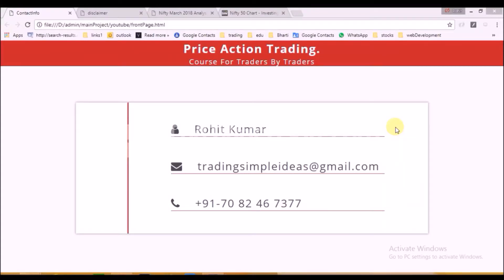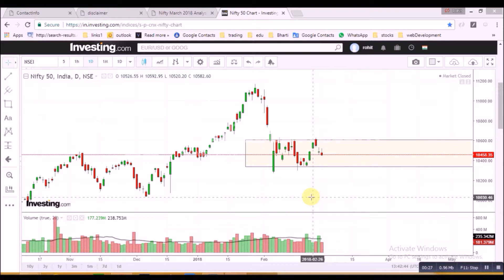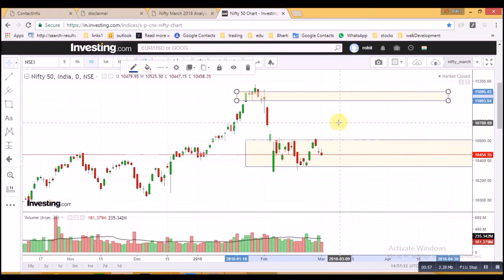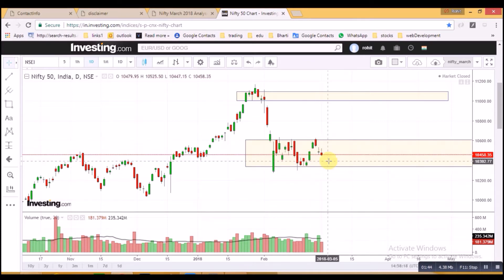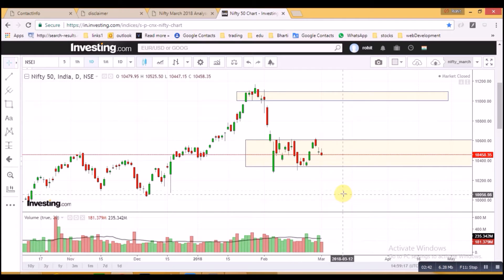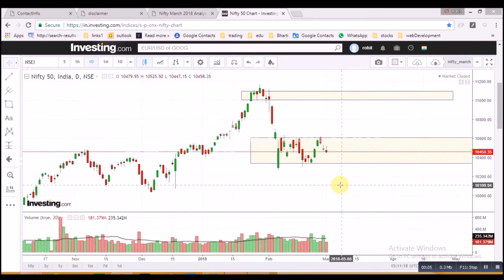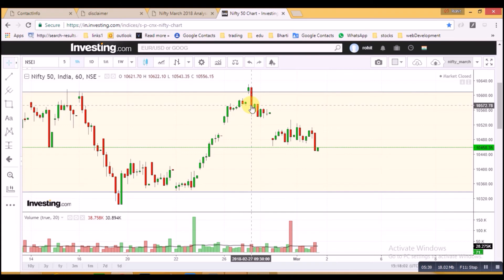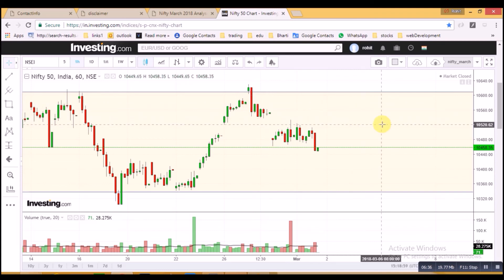nifty analysis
Nifty analysis march 2018 month based on pure price action. In this video I have discussed action points based on market move...I always believe market to be a big player and i always try to follow market. I think this is the only way we can have a profitable trading carrier.